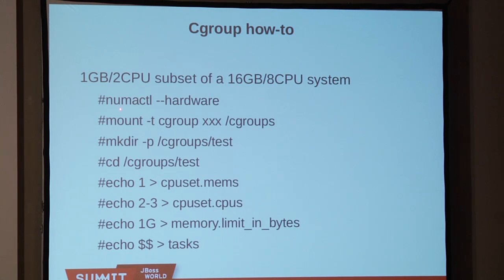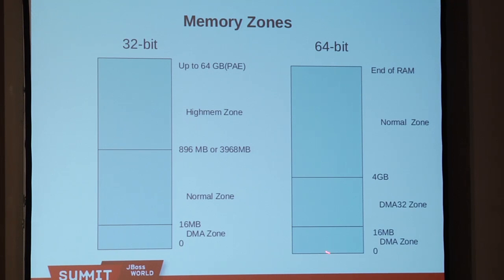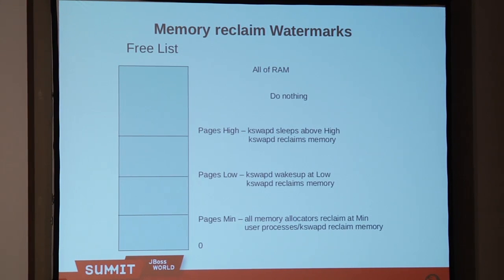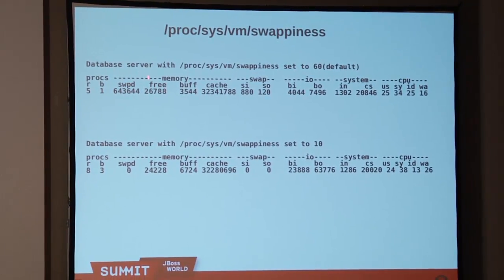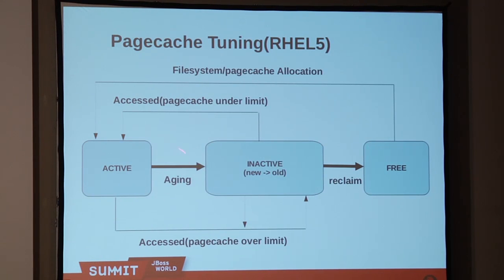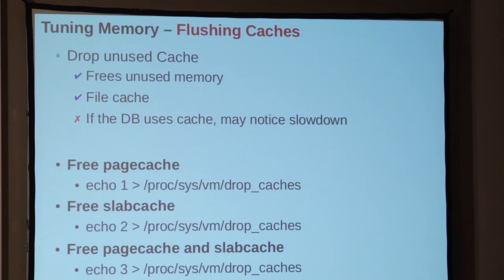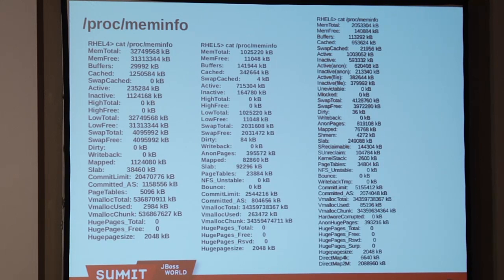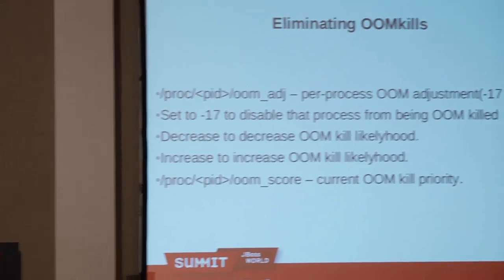2012 Red Hat Summit: Part 2; Performance Analysis & Tuning of Red Hat Enterprise Linux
In this two-hour session, Douglas Shakshober (Shak) and Larry Woodman will explore the system performance analysis and tuning necessary to maximize the performance of systems running Red Hat Enterprise Linux 5 and 6. They will focus on large systems that run the most common applications such as database servers, Internet servers, and various financial applications on a variety of the common hardware platforms.